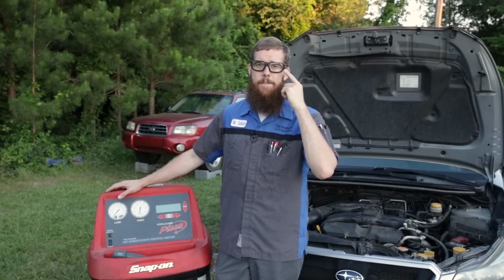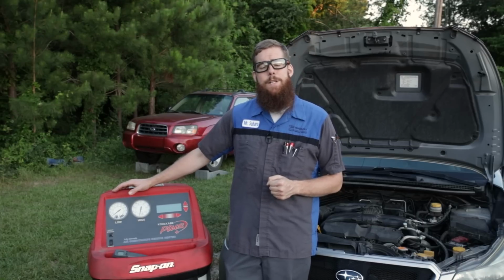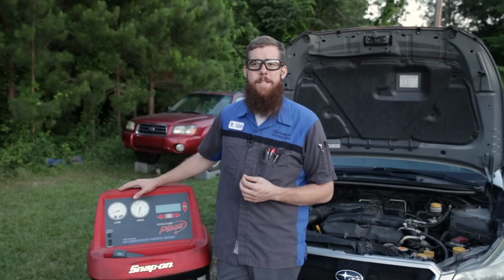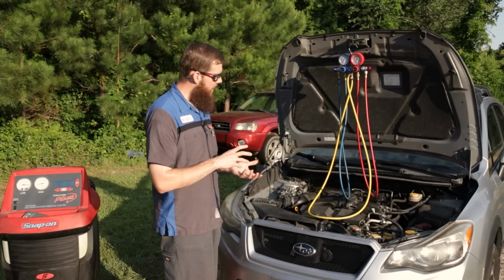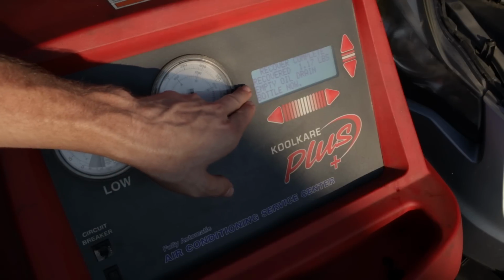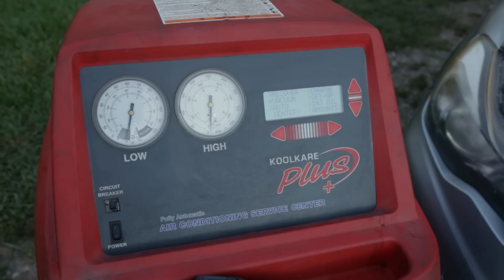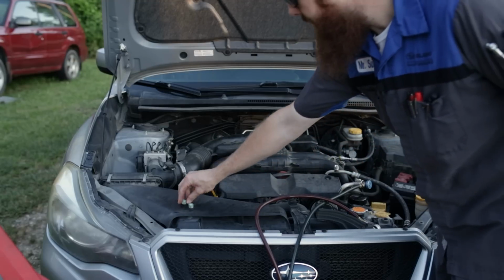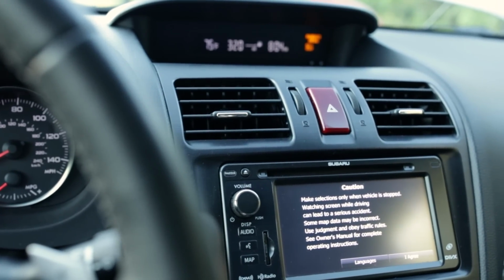Automotive A/C Basics: Seasonal A/C System Service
Robinair Manifold Gauge Set
Robinair Vacuum Pump
Can Tap